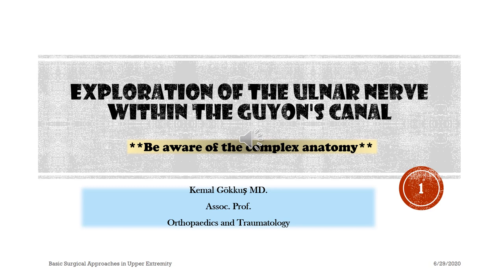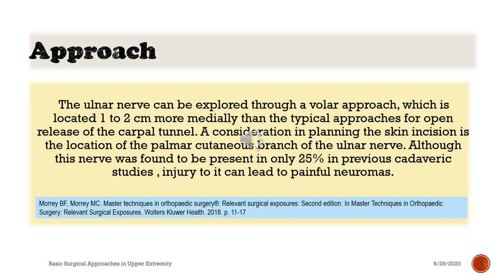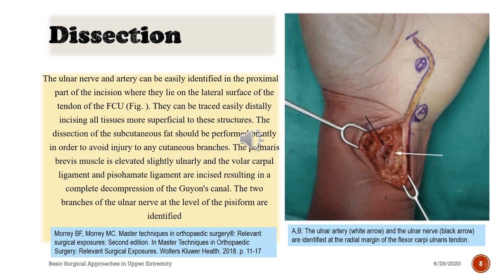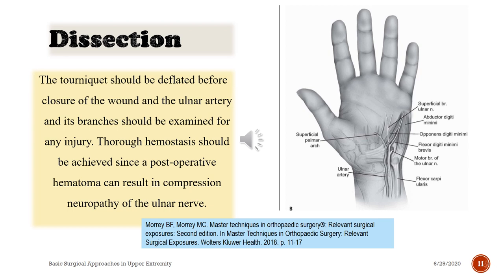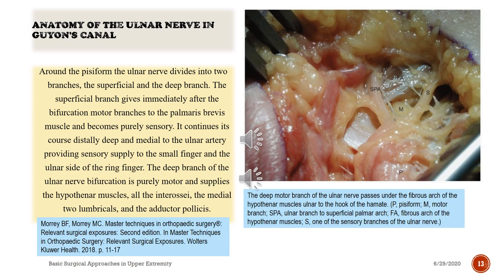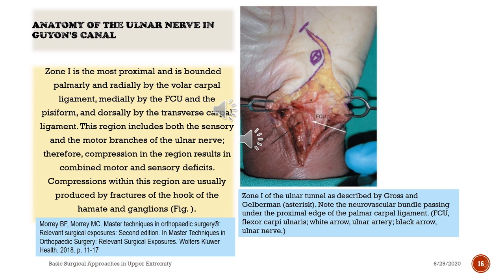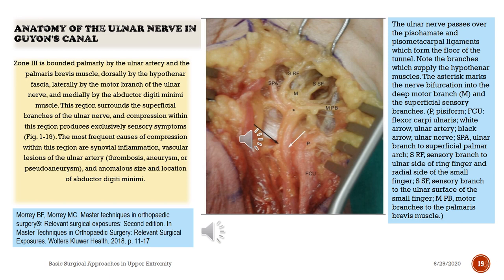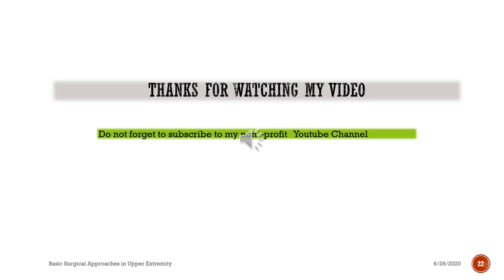Guyon Canal Approach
The Guyon canal is the narrow space located in the wrist through which the ulnar nerve and artery pass. It is named after the French surgeon Jean Casimir Félix Guyon, who originally described it in 1861. Ulnarnerve, guyoncanal,pisohamatehiatus,hookofhamatum,hamatumbone , hypothenareminece, pisohamateligament, volarcarpalligament.